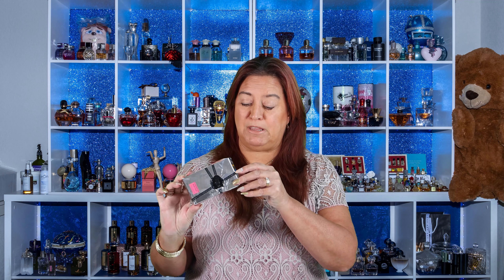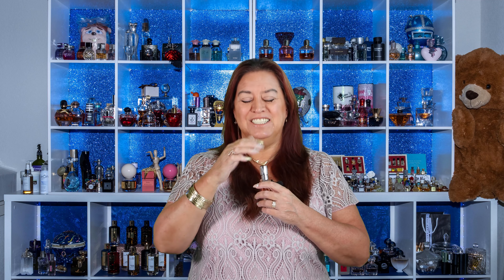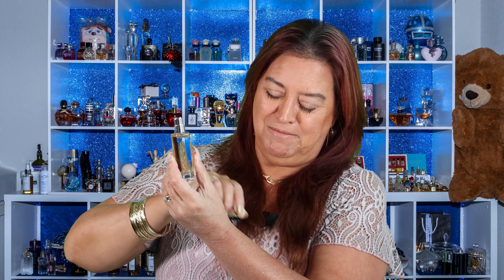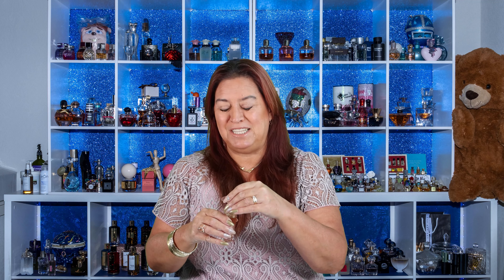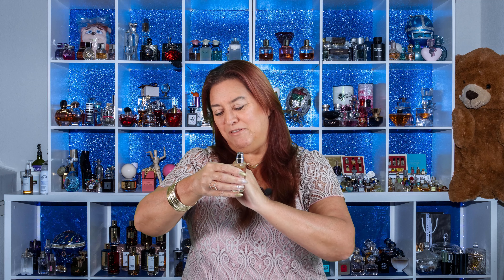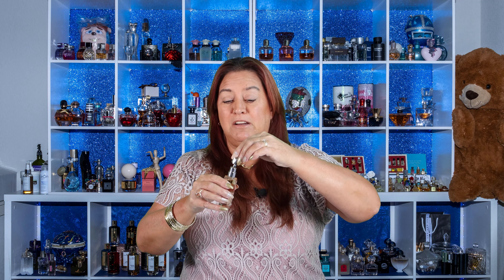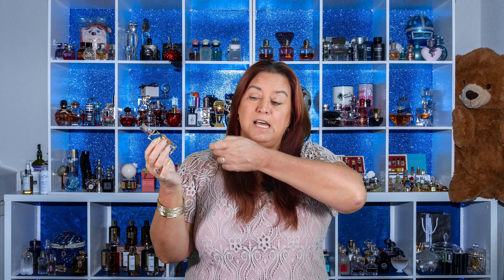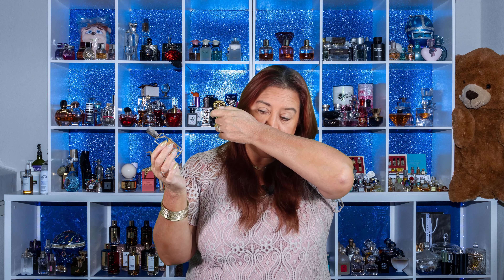FLOWERBOMB ROSE TWIST Viktor&Rolf for women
As always, thanks so much for taking the small moments of your busy life to spend the time with the two of us.  We appreciate you!  YOU MAKE OUR HEARTS SMILE